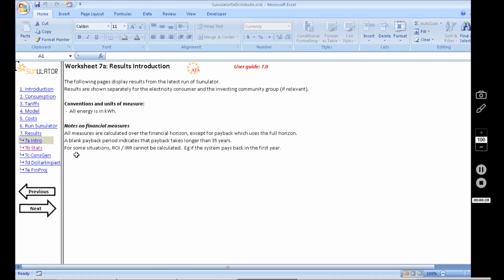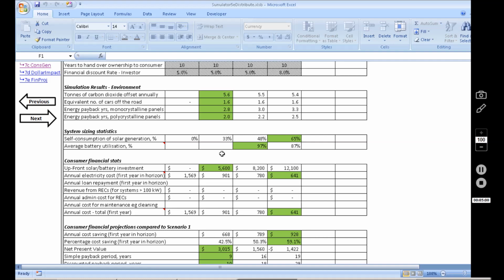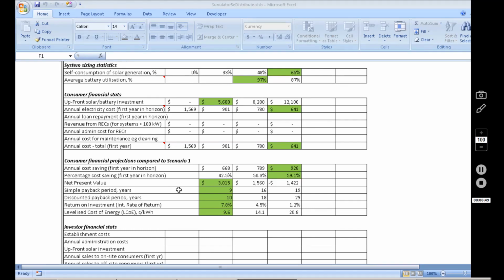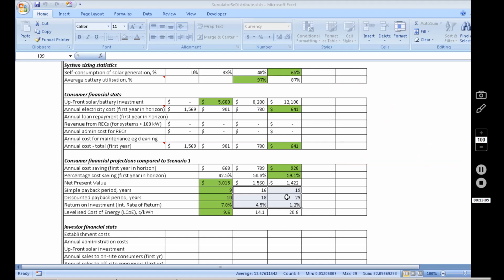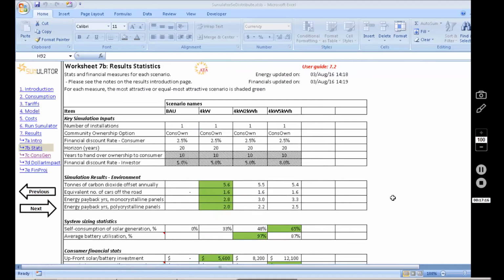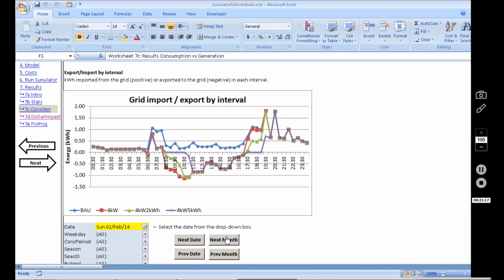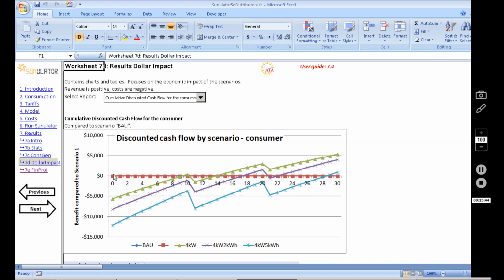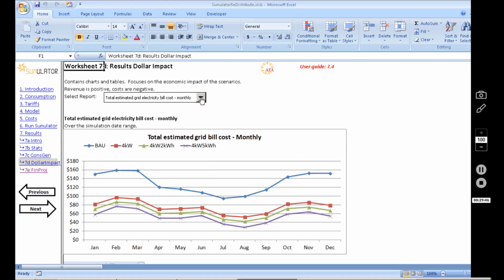Sunulator Training 06 Results - Sept 2016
Training video on how to use Sunulator, the ATA"s free solar feasibility calculator.